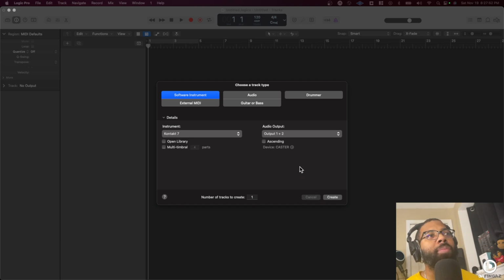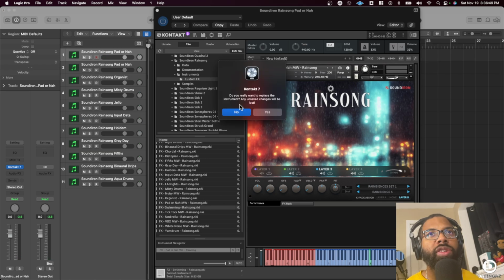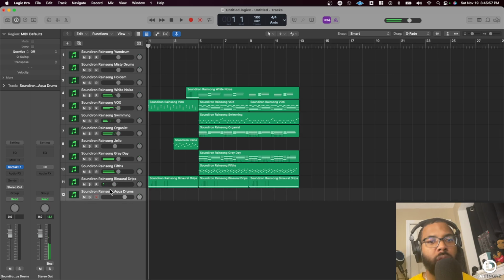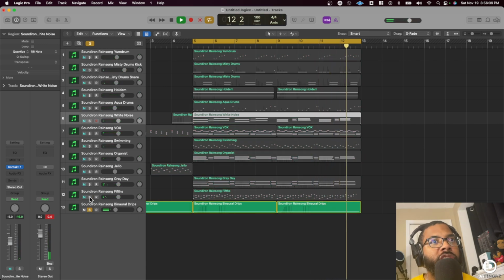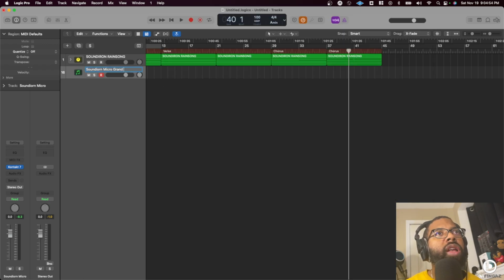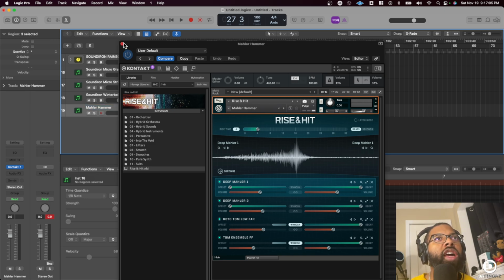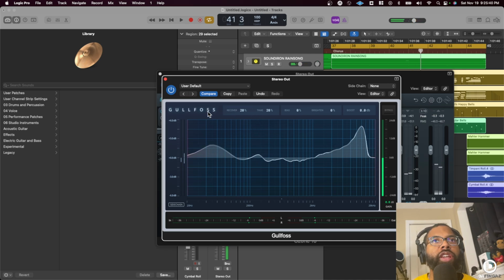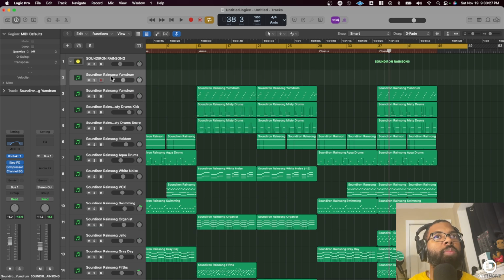FREE Plugin! Soundiron Rainsong - Da Fingaz Review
►You might like this free plugins gear guide ➡️

Soundiron Rainsong FREE! - Da Fingaz Review

Hello fellow music creators, beatmakers, composers, and musicians.

Yep, hitting you with another Soundiron video!

This time, we're going to talk about the FREE  "Soundiron Rainsong" plugin.

"Rainsong is a free instrument library for Kontakt, created from a variety of natural rain ambiences and raindrop sound effects, crafted into playable sound-designed synths, pads, atmospheric soundscapes and percussive sfx. It's full of playable muscial elements, as well as useful sonic elements and foley for videogames, animation, film and songwriting."

In this video, which is really a Masterclass 😂, we'll go over some presets, discuss the overall Soundiron UI, and share insights into what goes through my mind as I create demos for incredible companies such as Soundiron.

Time Stamps
0:00 Intro
0:33 Free Plugins!
1:00 Loading up Soundiron Rainsong
1:38 NKI Default preset
2:03 UI Overview
2:30 Testing knobs, features, and buttons
4:40 Built in FX
5:10 Custom FX going through presets
11:05 Creating a musical idea for the demo
11:42 Christmas chords!!!
12:15 Creating the musical idea
12:43 Adding White Noise
13:40 Adding a Swimming melody
14:44 Adding Organ sound
15:30 Adding Jello sound
16:08 Deleting a sound
16:28 Adding Gray Day sound
17:05 Adding Fifths sound
18:08 Adding Binaural Drips
18:50 Adding Drums
19:50 Drum FX
20:00 Uh oh!
23:00 Going through drum sounds
24:00 Separating the drum sounds MIDI
26:40 Adding percussion
27:20 Logic Pro secret plugin!  (not really)
29:15 Going through each sound
30:07 GreenHAAS!!!
32:29 Change the melody
34:00 Arranging the track
35:40 Creating a track stack
36:30 Soundiron Core Micro!
37:08 Low Latency mode
37:40 Adding Piano
40:40 Adding Strings
42:00 Adding reverb
43:20 Adding Logic reverb
46:00 Soundiron Winterbells
49:30 Adding FX (rise and hits)
51:10 Adding my stuff
52:10 Anchor feature in Logic
53:45 Adding tubular bells
55:30 Mastering (Ozone)
58:30 Gulfoss
59:00 Bass
59:30 Moog Model 15 Bass
1:02:50 Editing sounds
1:03:40 Ozone Mastering (again)
1:05:50 Uh oh! :)
1:06:20 Final playthrough!